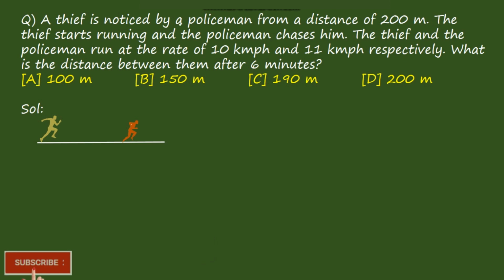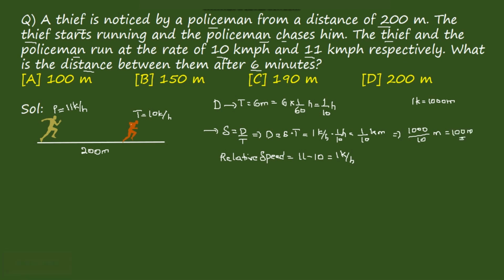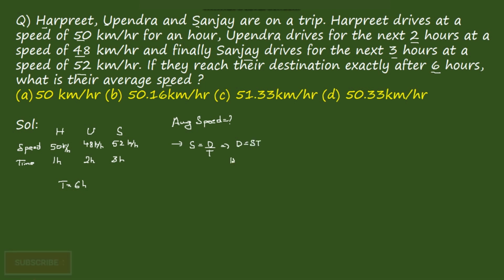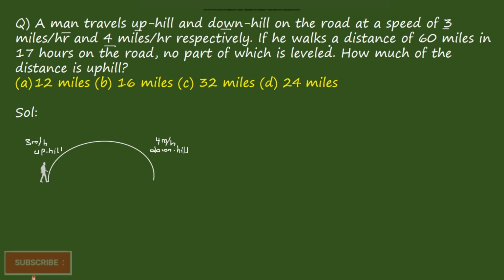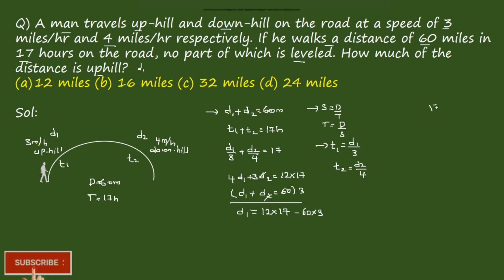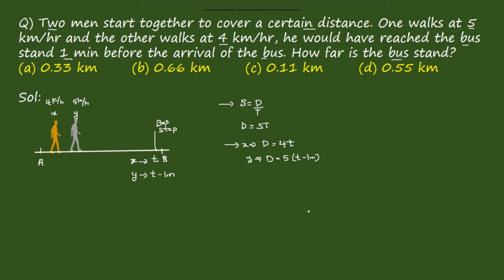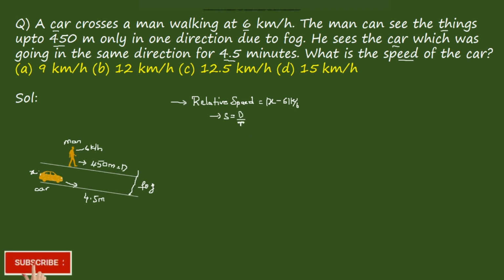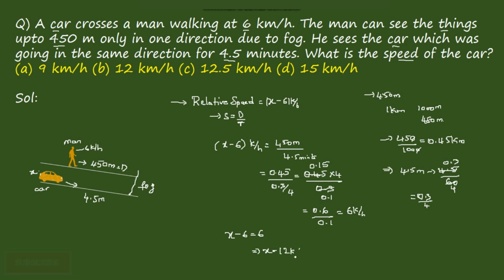Time and Distance Tricks | Aptitude Test Questions and Answers _Part 2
Time and Distance Problems Short Cut/Concept/Formula |problems based on Time and Distance